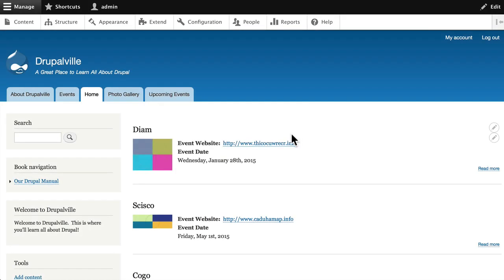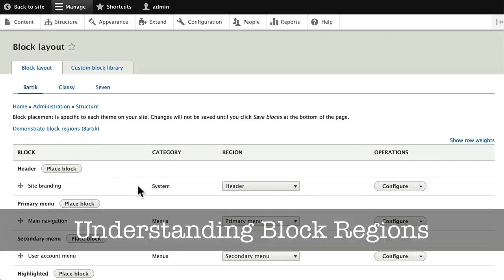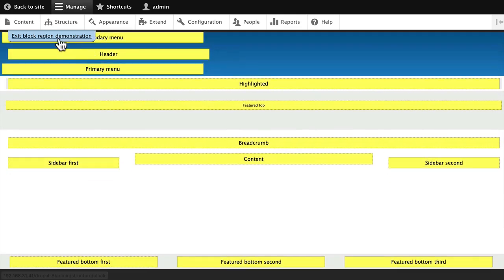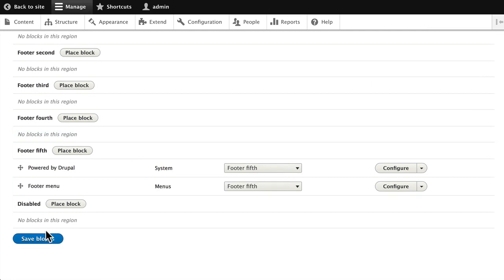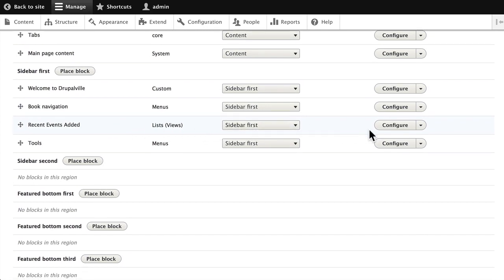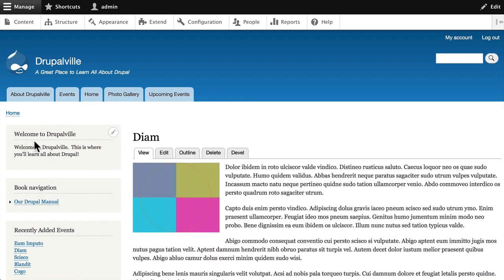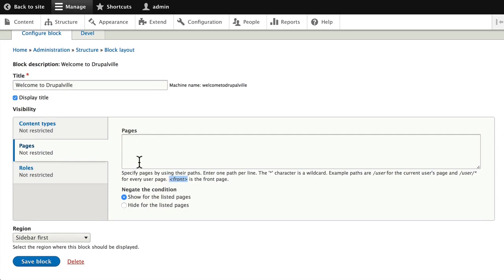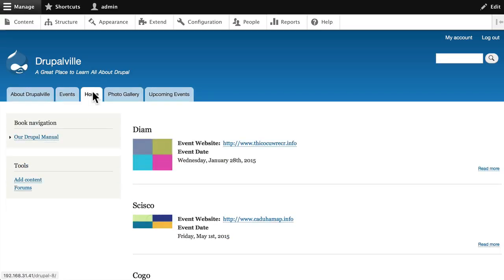Drupal 8 Beginner, Lesson 48: Block Configuration D8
This lesson provides an overview of block configuration basics in Drupal 8.